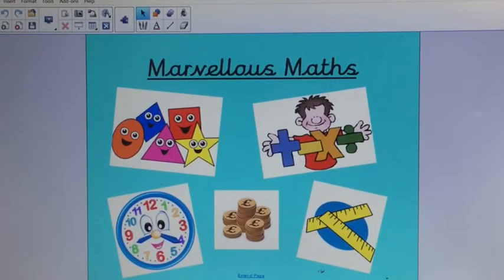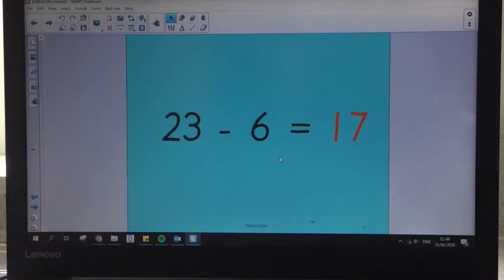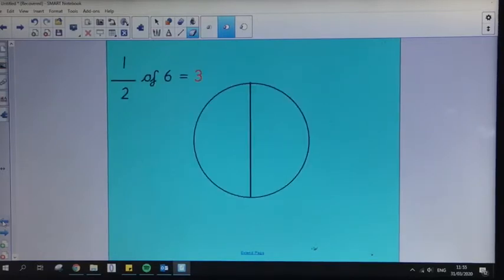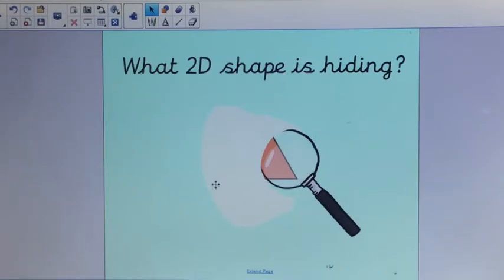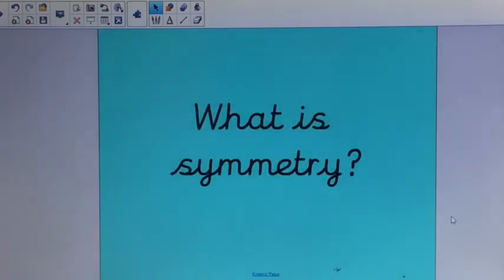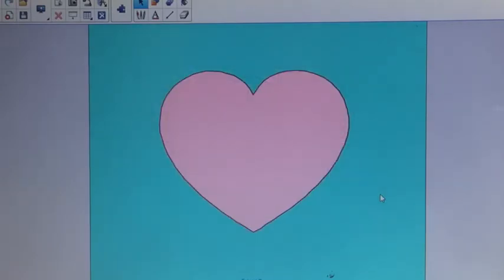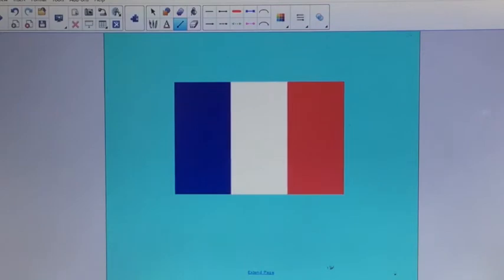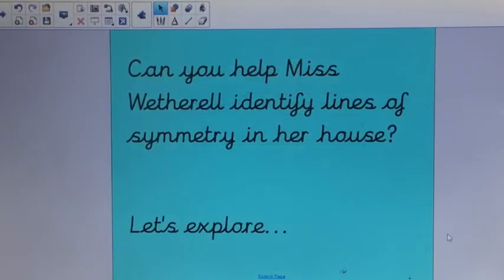KS1 Marvellous Maths - Symmetry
A lesson on symmetry aimed at Year 1 and 2